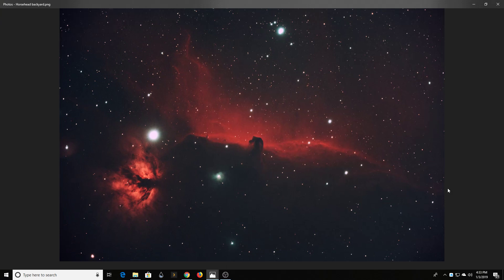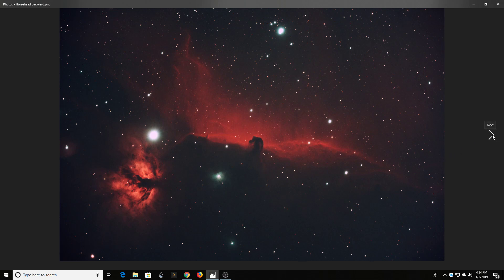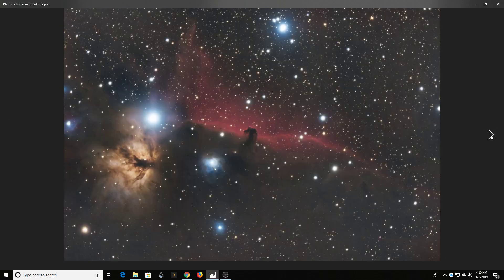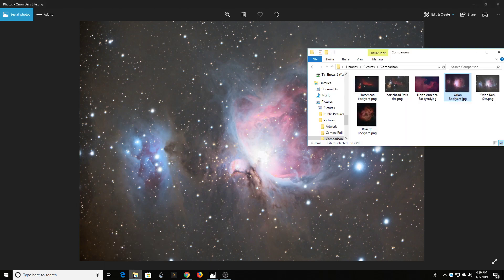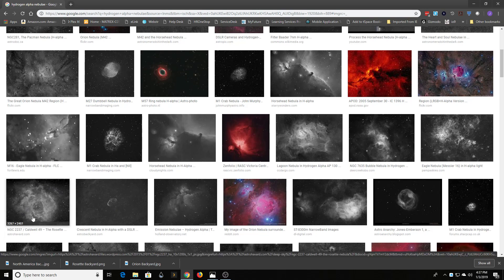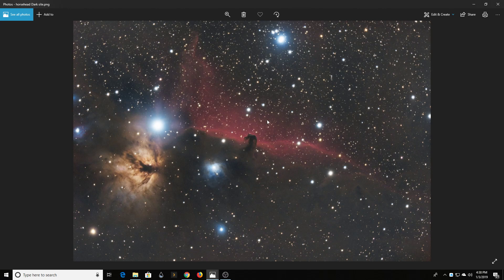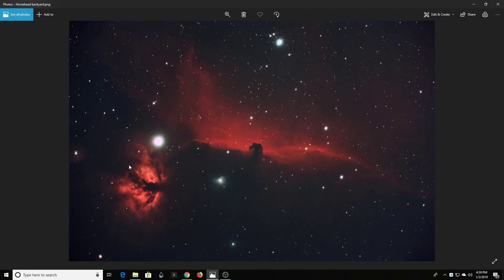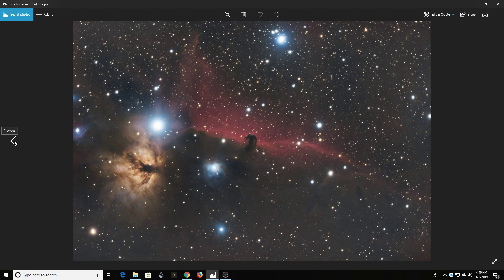Astrophotography Backyard vs Dark Site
A quick look comparing my backyard pics with some dark site ones I recently took.